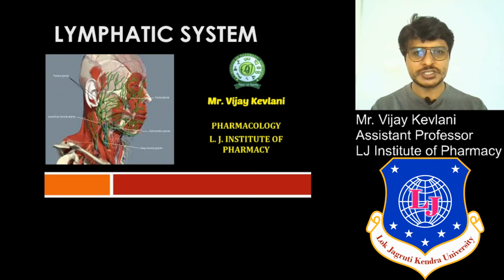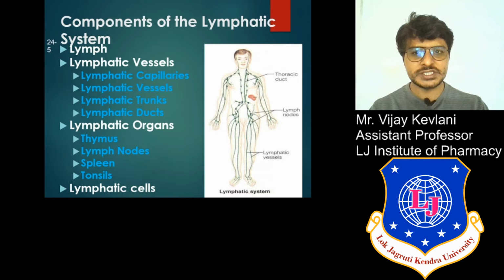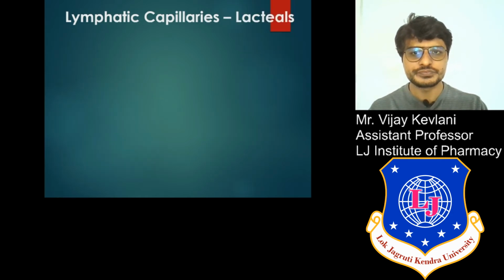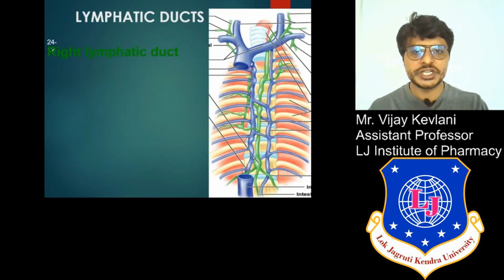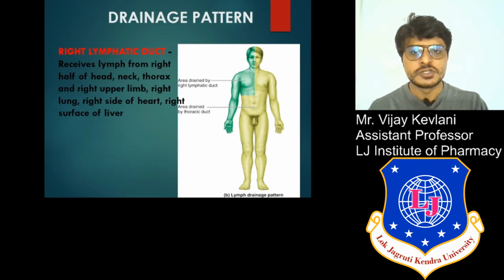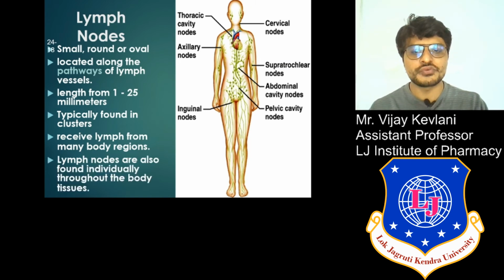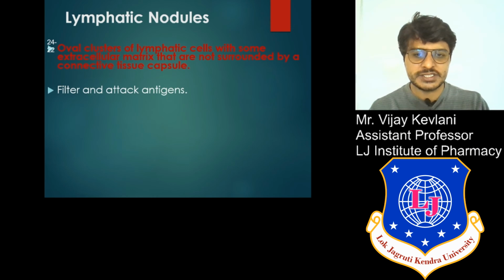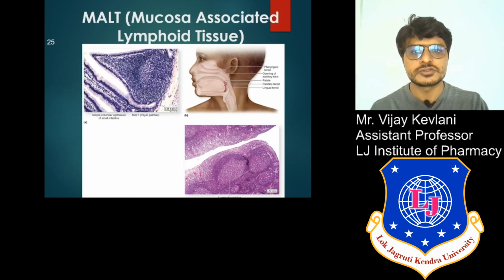Sem 1_Lymphatic System_Anatomy and Physiology_Mr. Vijay Kevlani